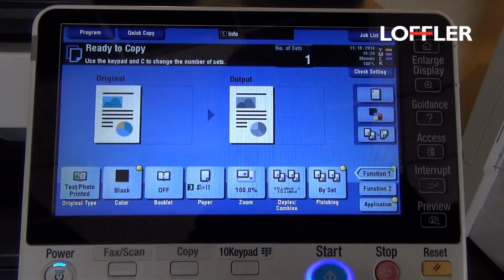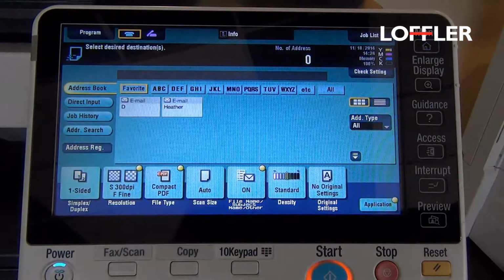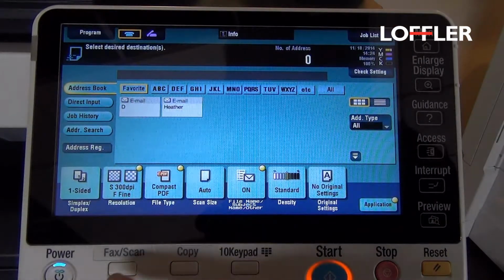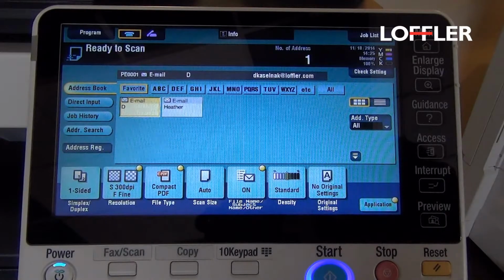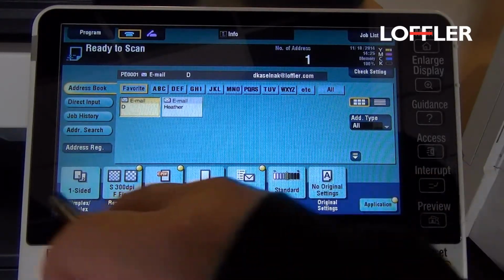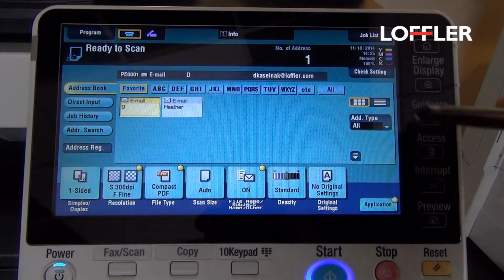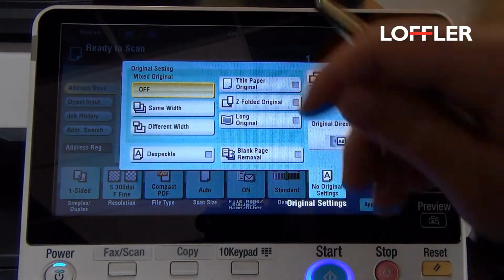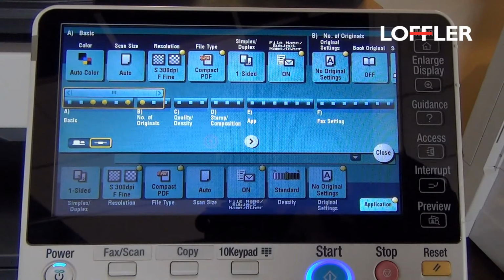Konica Minolta Bizhub E Series Training: Faxing & Scanning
This tutorial goes over how to fax and scan on a Konica Minolta Bizhub E Series copier/printer including:

• How to send a fax - 00:15
• How to scan to email - 00:56
• How to scan to Microsoft PowerPoint (PPTX file) - 1:50
• Document feeder direction - 2:09